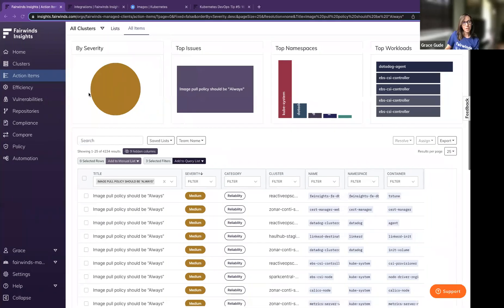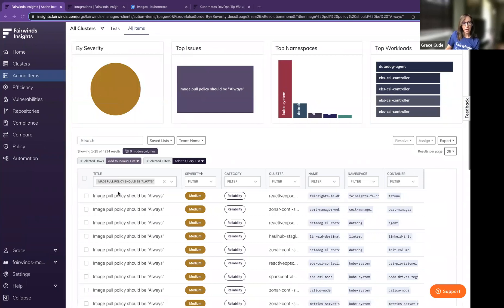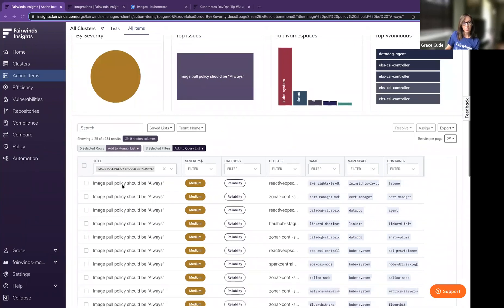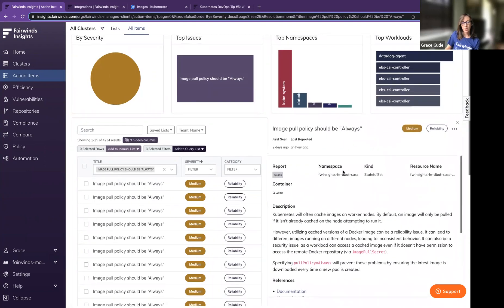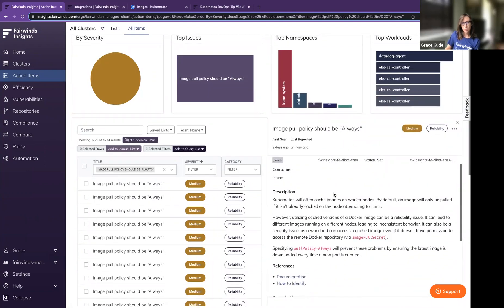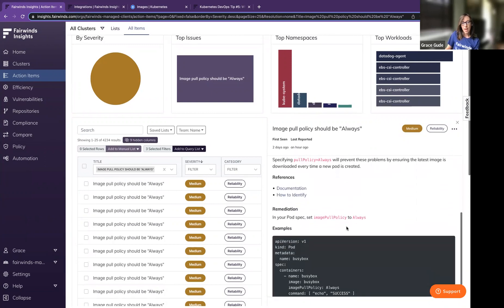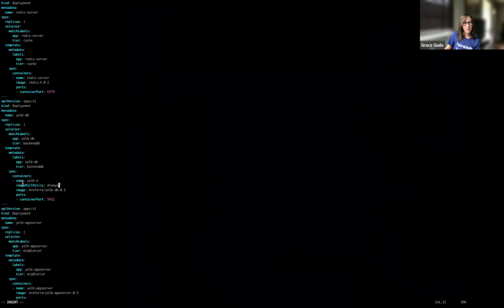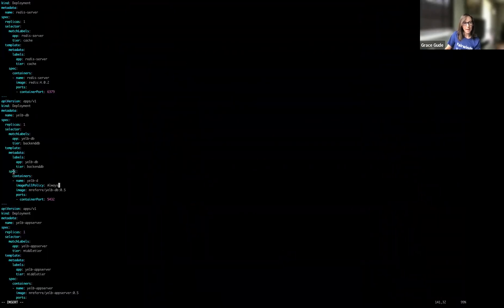Fairwinds Insights Training: Setting Image Pull Policy to "Always" (Kubernetes Configurations)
Learn how to check containers for image pull policy settings with Fairwinds Insights.

Fairwinds Insights is a Kubernetes governance platform to help DevOps teams enable developers to ship applications faster. It helps ensure Kubernetes is configured securely, cost-effectively and reliably.